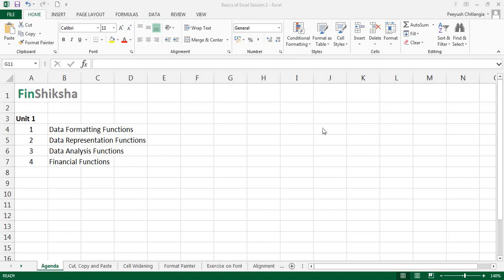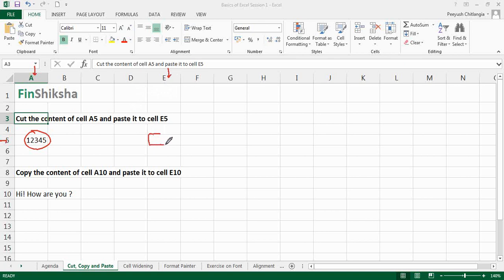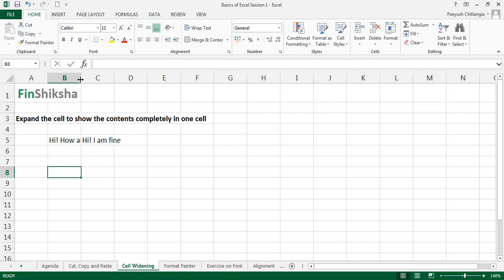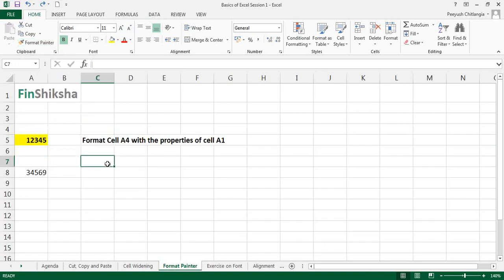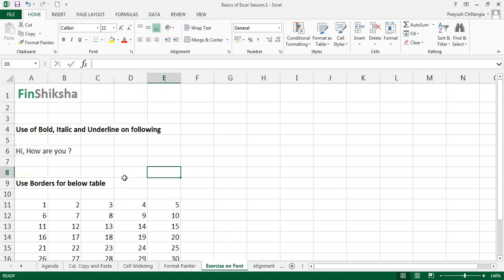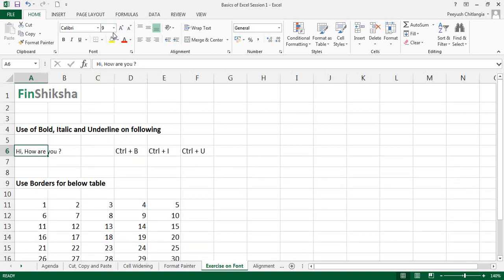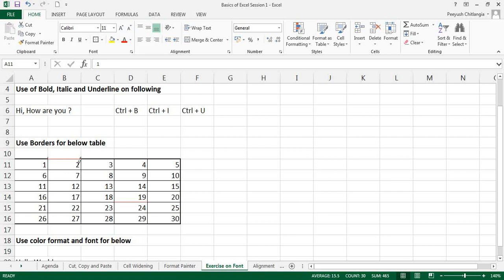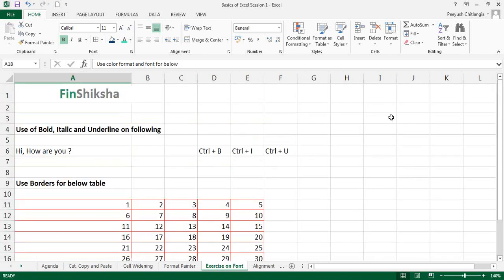Excel for Managers - UNIT 1.2.1 Data Formatting